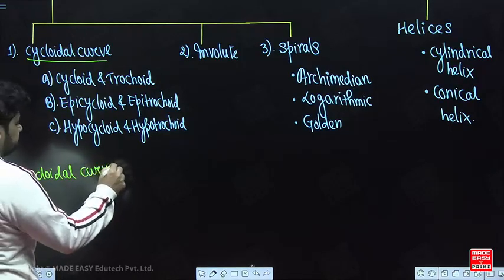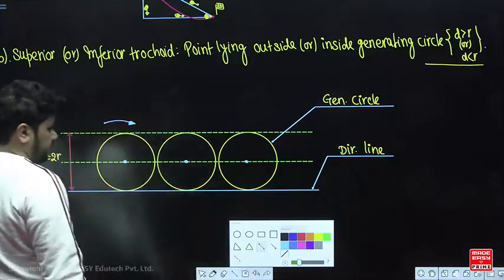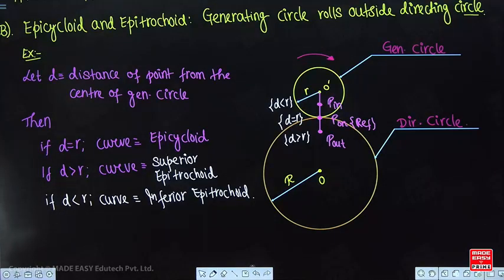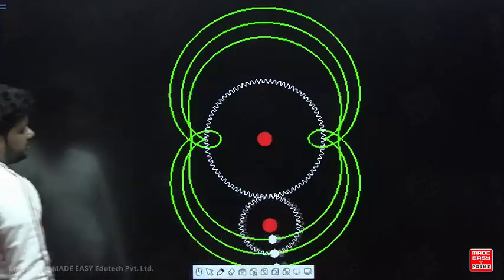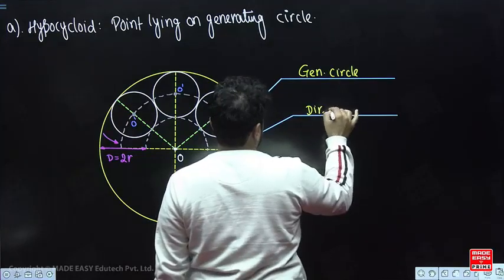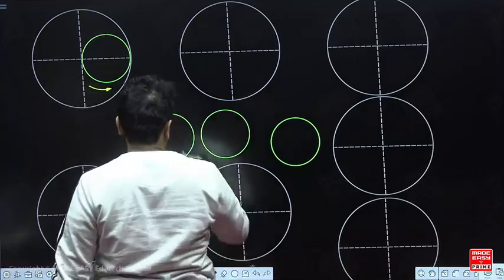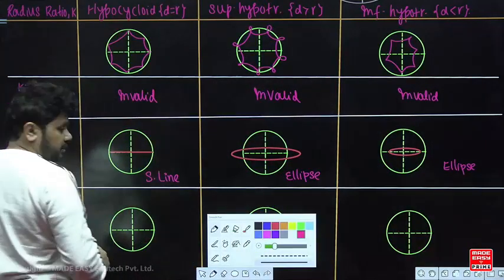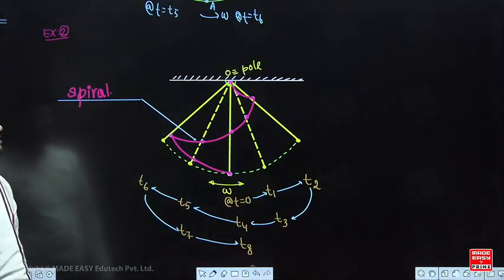ED Lecture 3 1